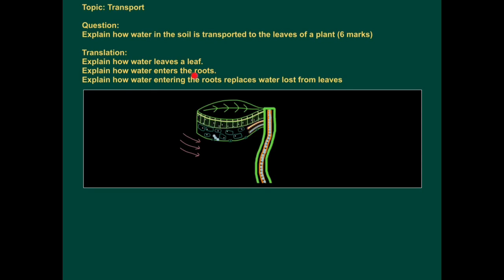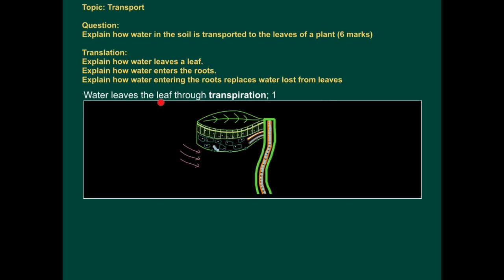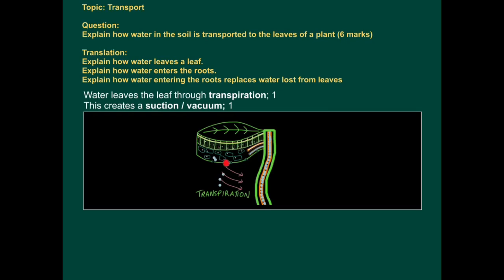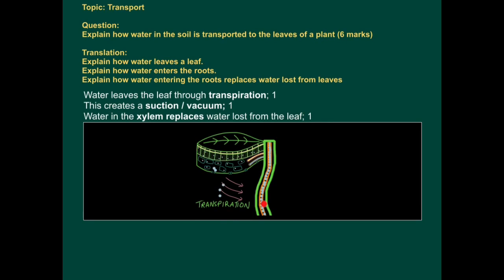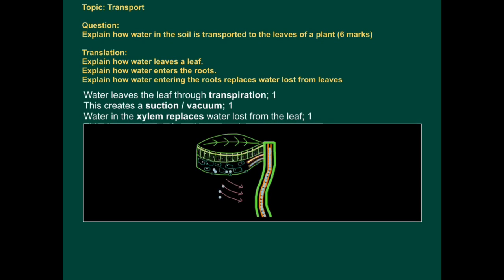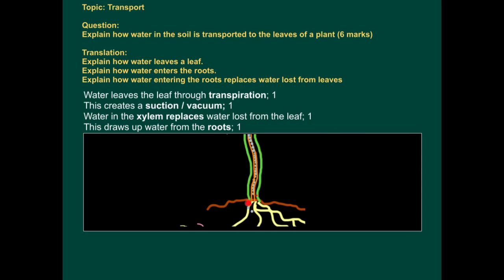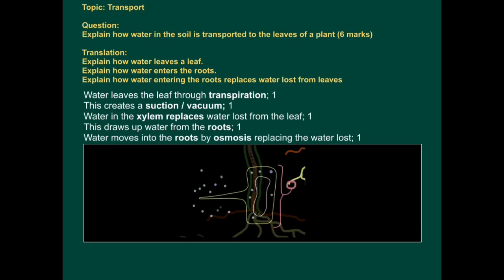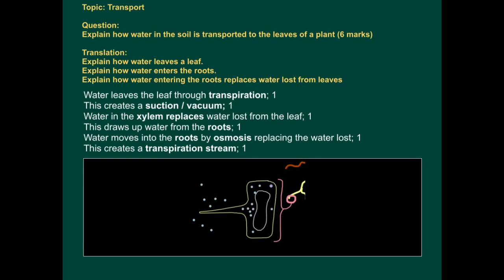Exam Application Tutorial for B2 Transporting Materials: Water Uptake in Plants